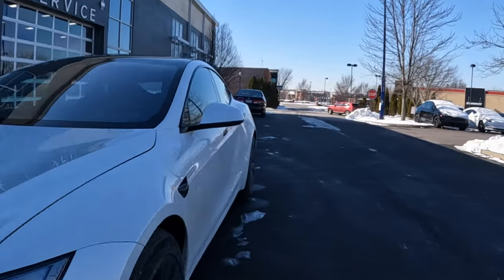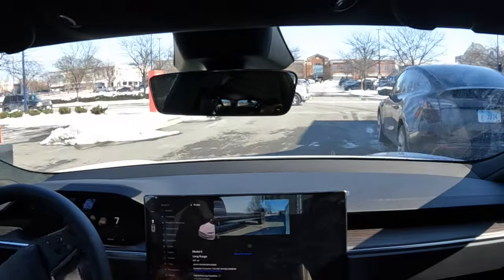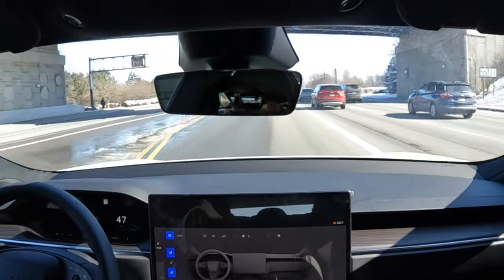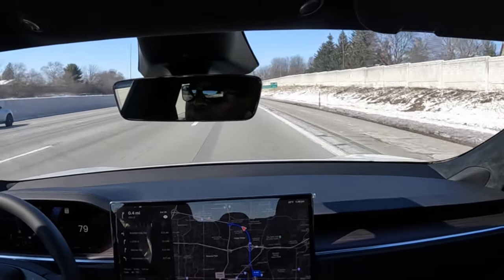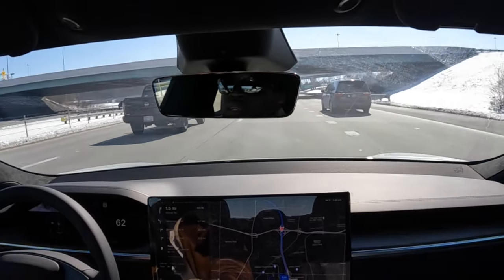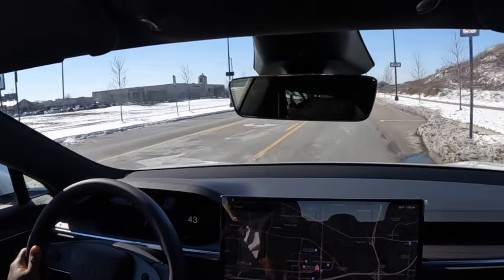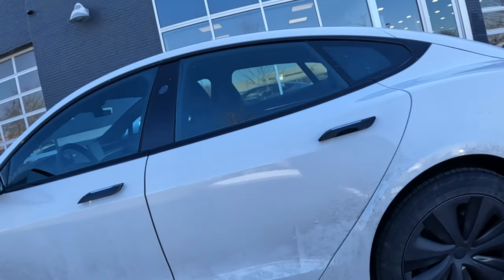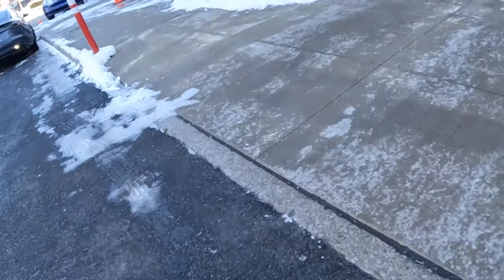2024 TESLA MODEL S | is it worth upgrading to LR or Plaid?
Wow! This 2024 Tesla Model S Long Range is really fun to drive especially the insane Mode. No need for Plaid however the Plaid will blow your mind.

f You Plan on Purchasing A Tesla Please Use My Tesla Referral To Get Free Super Charger Credits

TAPTES Floor mats Amazon

Tesla
Tesla News
Tesla Updates
Tesla Rumors
Tesla Leaks
New Tesla
Tesla Details
Cybertruck Paint
Model Y Mini
New Tesla
Project Highland Tesla
event Battery
EV Batteries
Tesla Batteries
2024 Model Y
New Model Y
Model 2
25000 Tesla
Cyber robotaxi
Model 3 Refresh